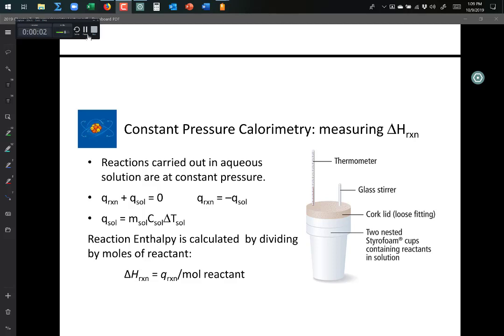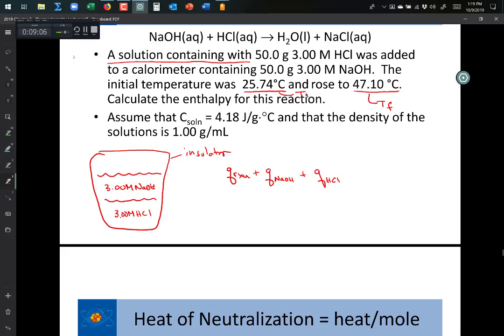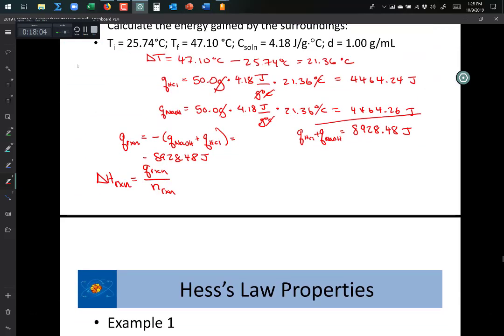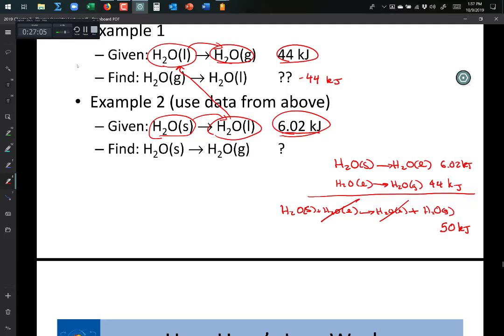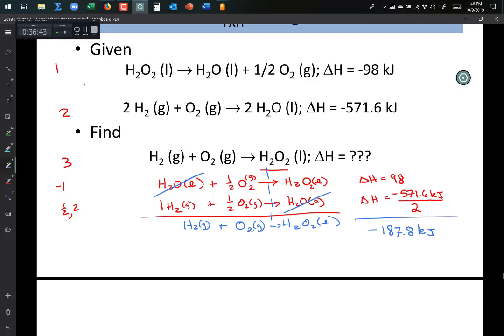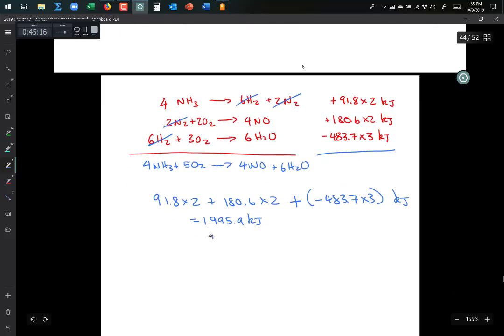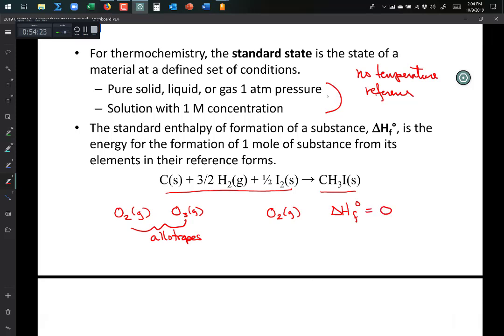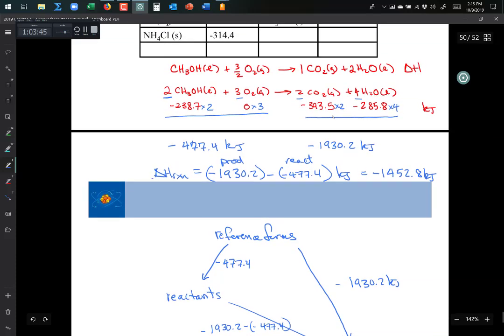Oct 9 Chem 1A lecture